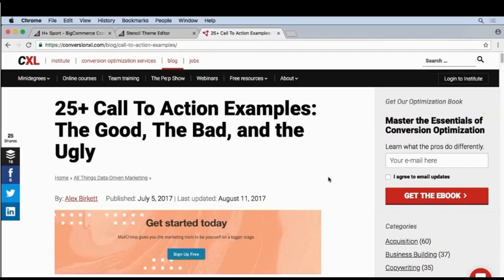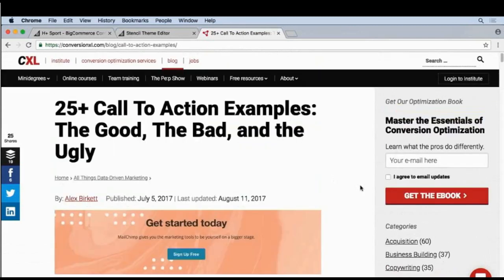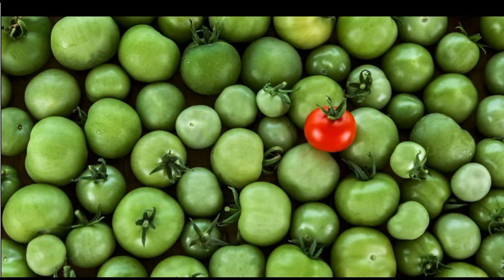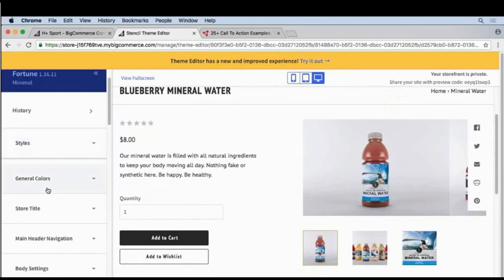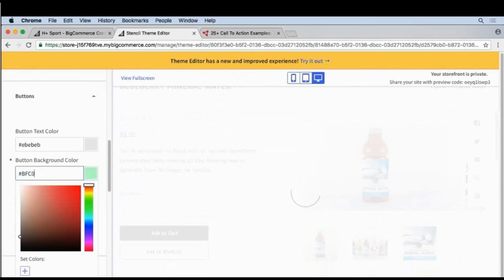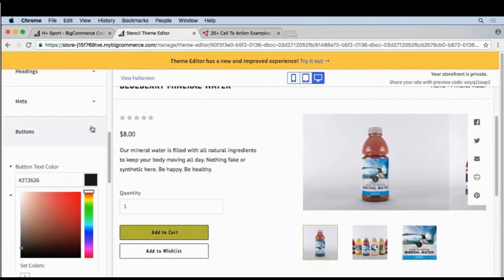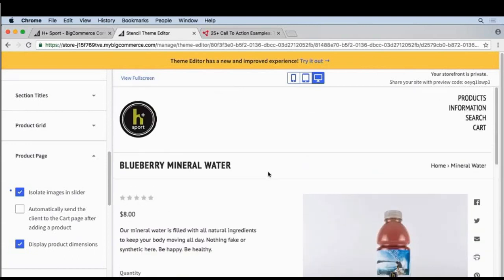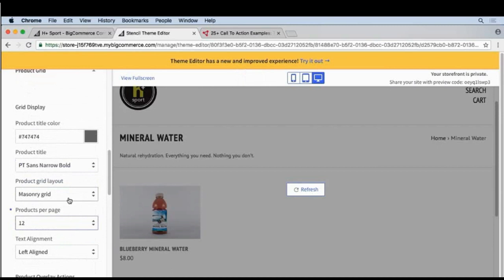Editing the product page and product grid | bigcommerce lesson - online earn money | part 14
Editing the product page and product grid | bigcommerce lesson